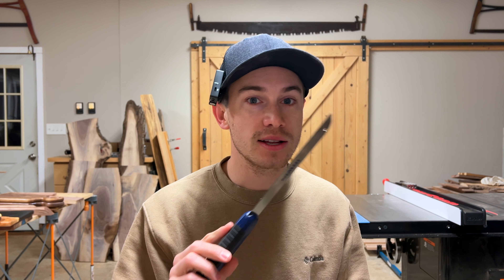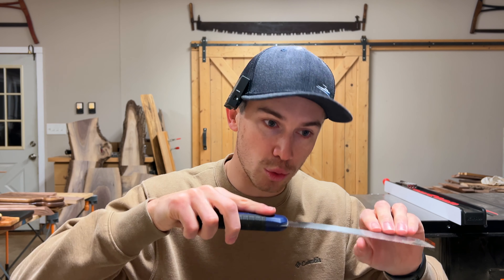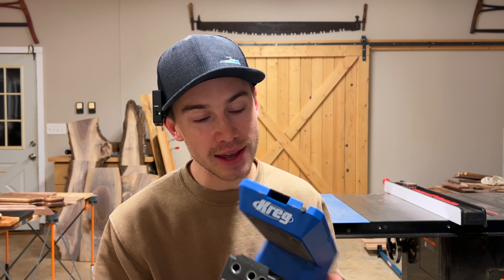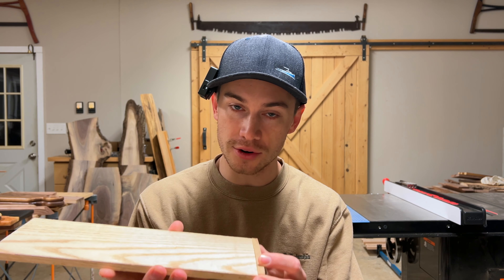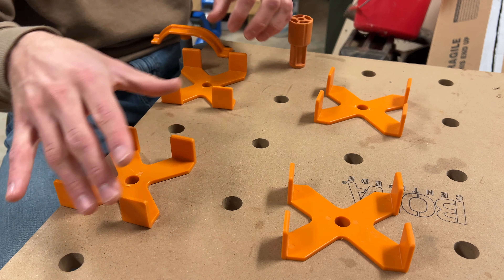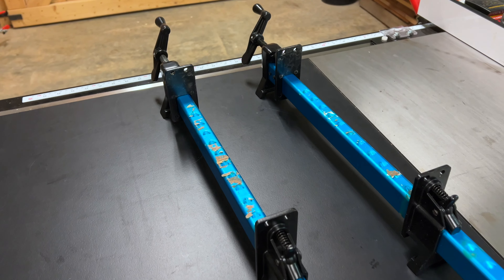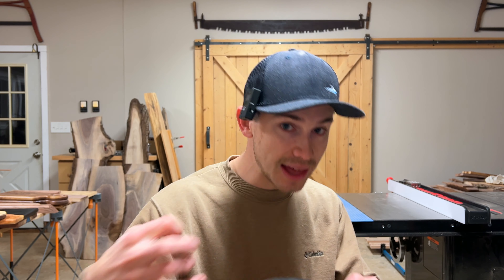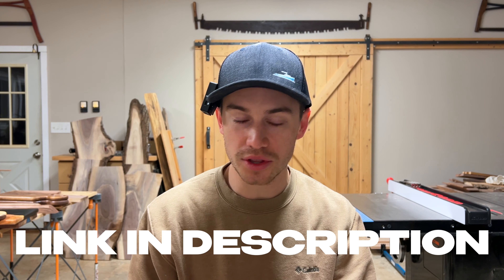5 Tools You Need in Your Shop!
These are 5 WOODWORKING TOOLS that I find myself reaching for all the time. Some of these tools you have probably never heard of, but I promise if you buy them, they will be game-changers in your shop.

Flush Trim Saw
Kreg 720 Pro
Kreg 310 Jig
Bora Centipede Table Base
Bora Centipede Tabletop
Bora 2x4 Supports
Bora Work Stands
Bora Hold Fast
36" Rockler Feet Clamps
48" Rockler Feet Clamps
60" Rockler Feet Clamps
12" Irwin Clamps
10 Million Dollar Stick

DJI Osmo Gimbal
iPhone Mics
External Hard Drive